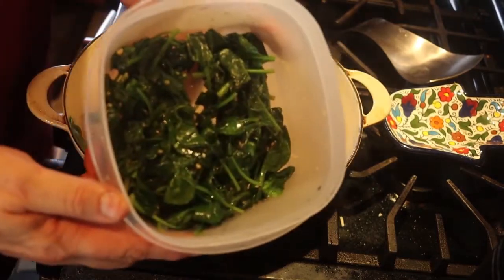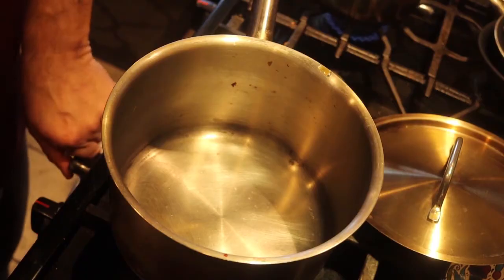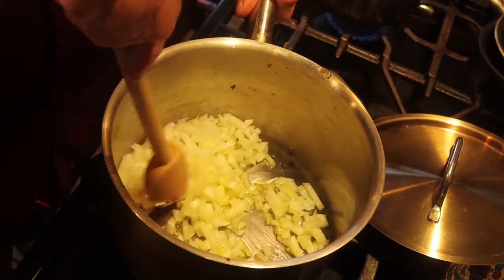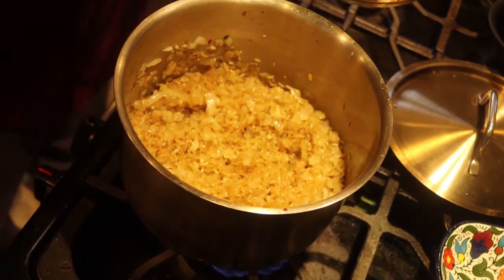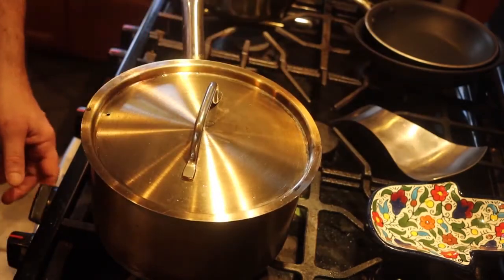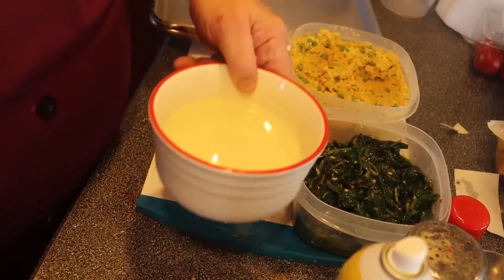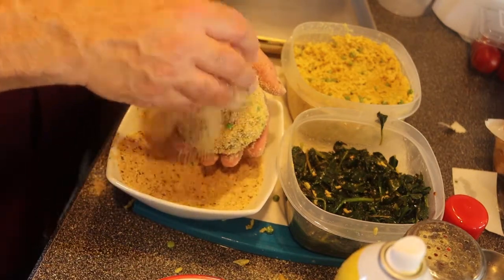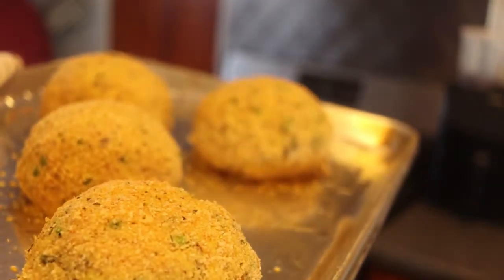Italian rice balls vegan baked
My free guide to cooking fast, tasty, HEALTHY versions of your favorite foods tonight!

Italian rice balls vegan baked are a vegan version of a classic Italian rice ball.  The vegan version has all the taste texture and look of a classic, but so much healthier.  You have to try this recipe.  It will become your favorite.

Another great "Almost Vegan" version of a classic Italian recipe is my "Marinara Pasta" video.  Just click this link and enjoy.

Ingredients for rice:                              Ingredients for cashew cream:
2 cups long grain brown rice               1 cup roasted salted cashews
5 clove garlic                                          1 cup water
1 large onion                                           1/2 cup nutritional yeast
4 cups vegetable broth
1/2 tsp tumeric
1/4 tsp black pepper

Ingredients for the spinach:
2 pounds spinach
4 cloves garlic
4 Tbs Olive Oil
4 pinches of salt

Can you keep a secret?

Tasty food doesn’t come from fancy ingredients. You don’t need slave in your kitchen for hours either.

All you need the right techniques to make simple vegetables taste the best they can.

There’s only a handful of these techniques too!

If you want my guide to turn your favorite foods into tasty healthy dishes you and your family will love too, I’m sharing it right here: